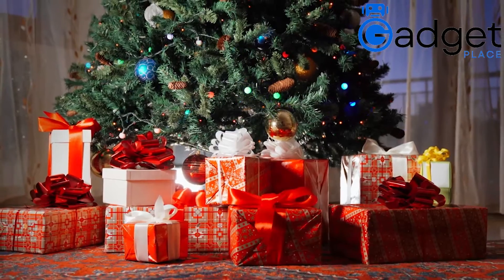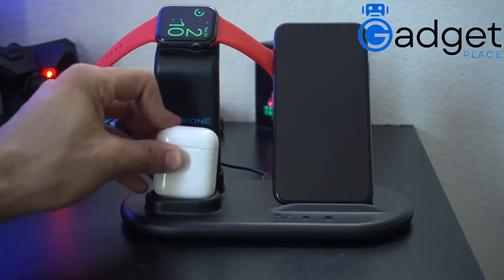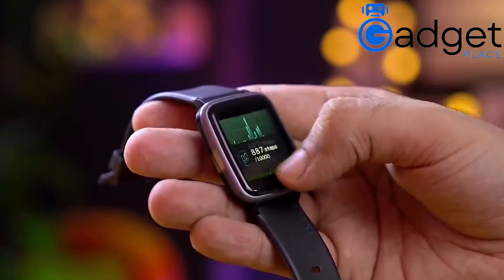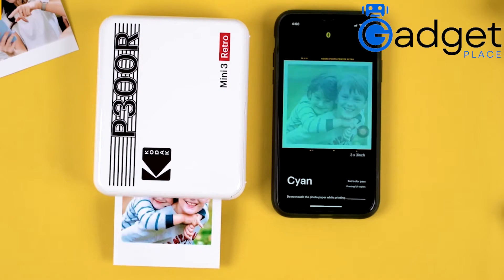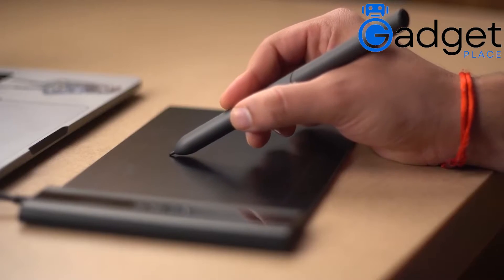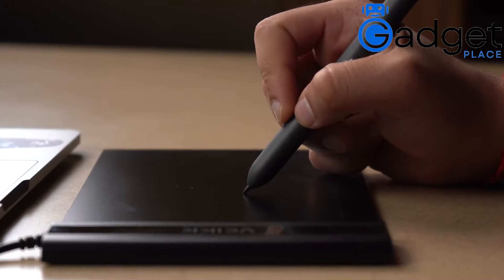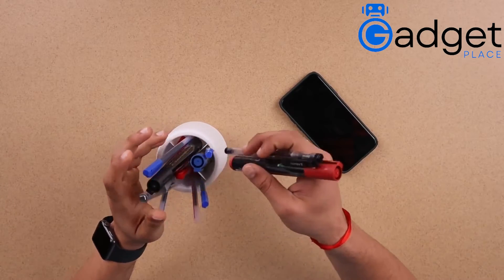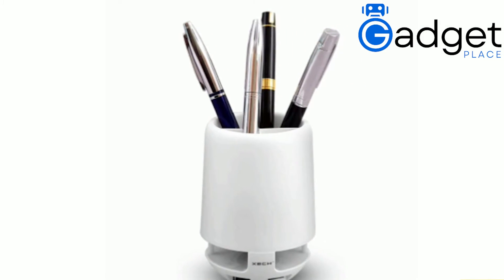5 Amazing Gifts that you can Gift for 2022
Hey viewers today in this video we gonna tell you guys that which are top 10 best gadgets you can gift on this new year to your loved ones.
 These 2022 new gadges are so satisfying , these gadgets are cheap and very comfortable to use and can be called new year gadgets for 2022.
These 2022 gadgets are list on amazon , and every one is buying these gadgets on new year in 2022 on amazon .
Your loved one will surely like these amazon 2022 gadgets for new year . We prefer you to buy these online and go to amazon for shopping.
We have given you the gift ideas . You can add these gifts in to your wishlist  of your wishlist 2022 list .

0:00 - Intro

The list of the top 5 new year gadgets is given below
0:15 - 5:elago 3-in-1 Charging Station($28.99)

0:46 - 4:Noise.Smartwatch:
$38.35

1:23 - 3:Pocket Printer:

1:53 - 2:Digital Drawing Board:
$16.80

2:46 - 1:Multipurpose Pen Stand:
$3.37

3:30 - Outro